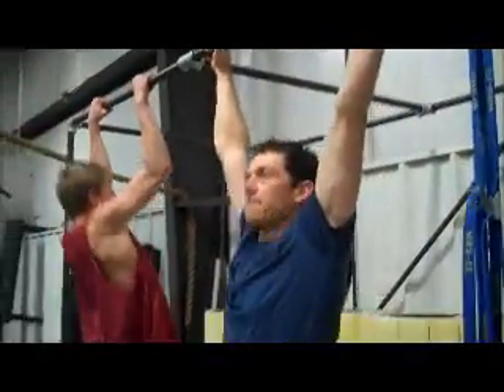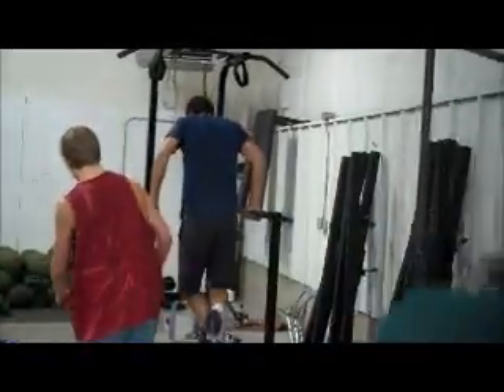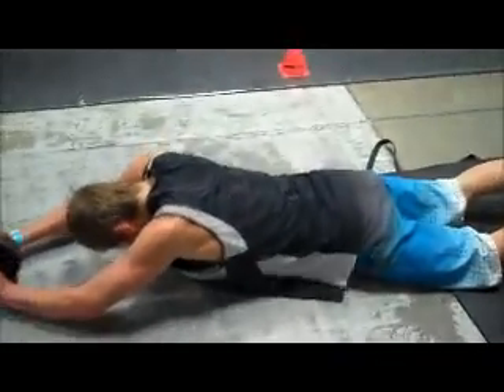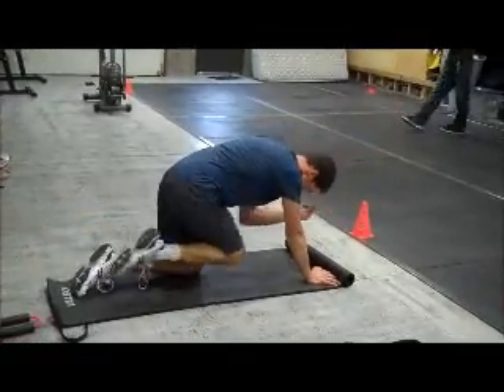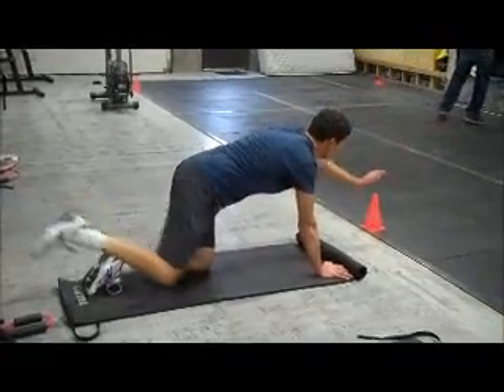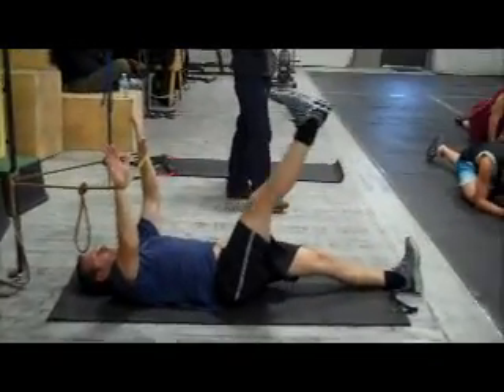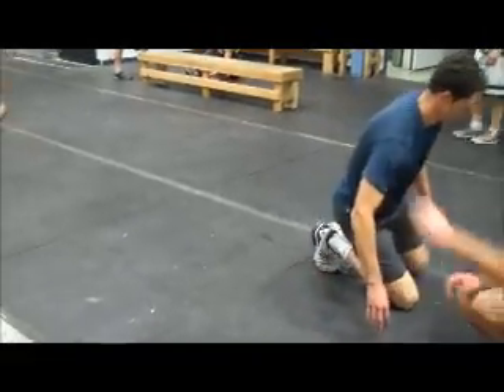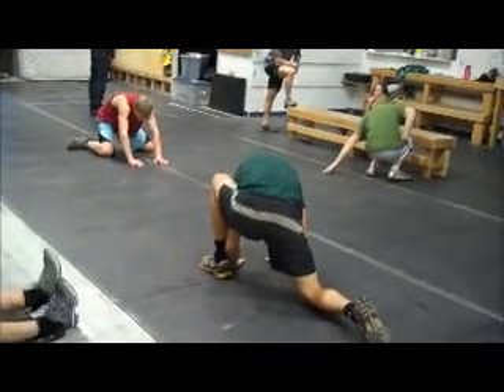kayak session 4